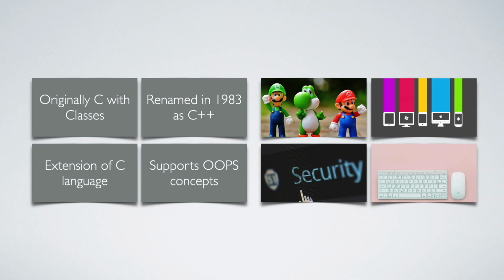Chapter 1: Introduction of C++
Welcome to our video on the **Introduction to C++**! C++ is a powerful and versatile programming language that forms the backbone of many modern applications, from game development to operating systems. In this video, we’ll explore the basics of C++, including its history, key features, and why it remains a top choice for developers worldwide. Whether you’re a beginner or just curious about this robust language, this video is the perfect starting point. Let’s dive into the world of C++!